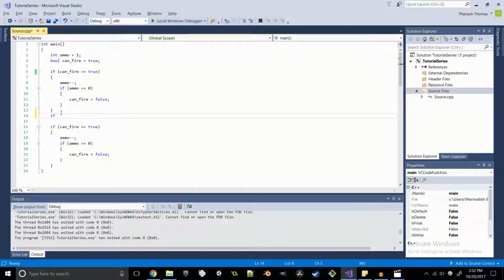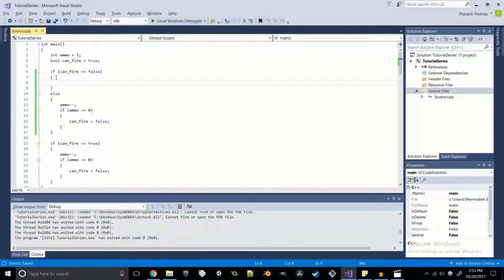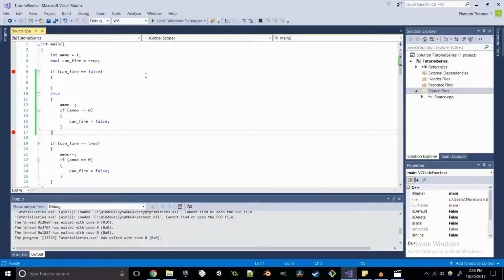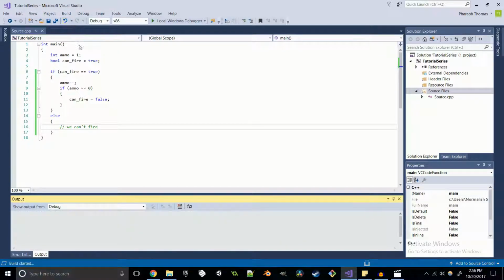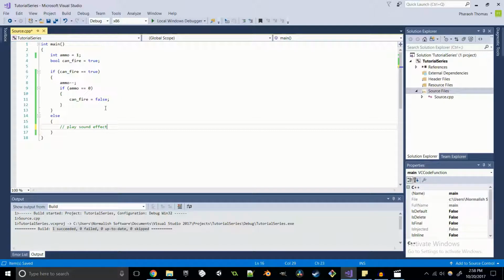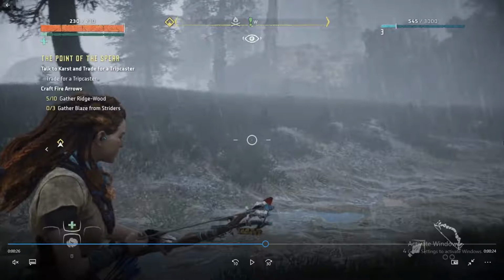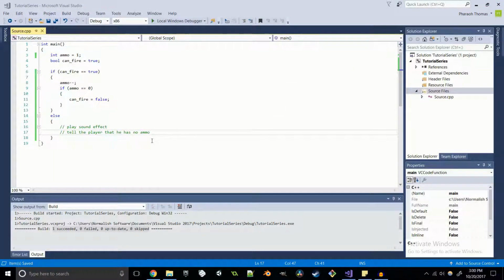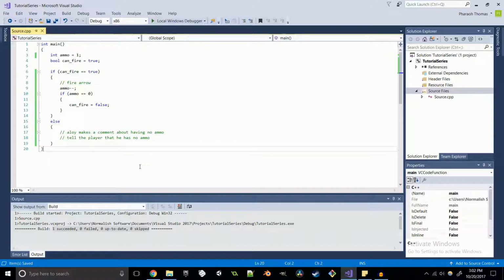Intro To C++ For Games - The Else Statement